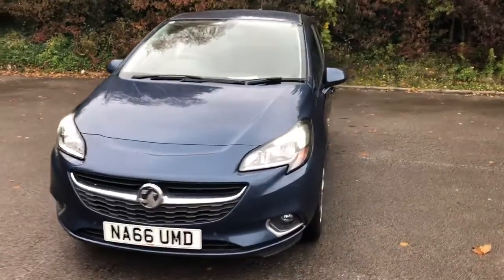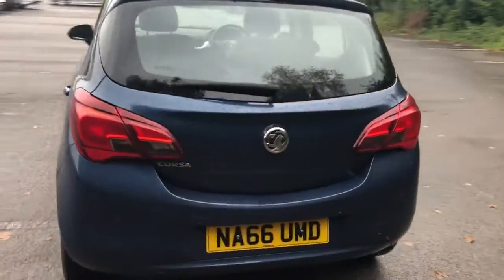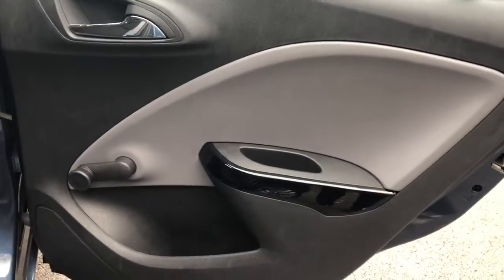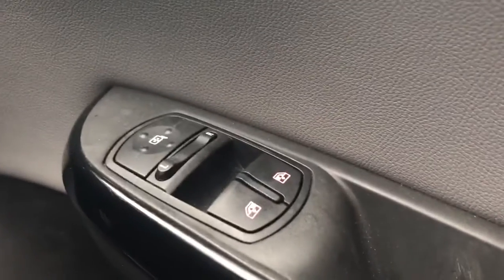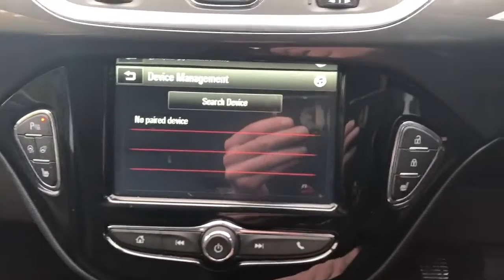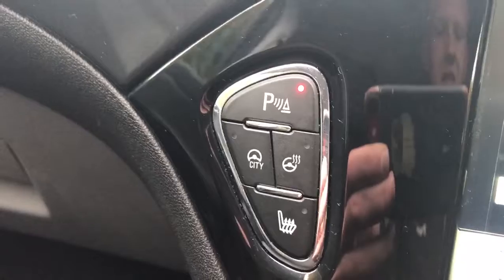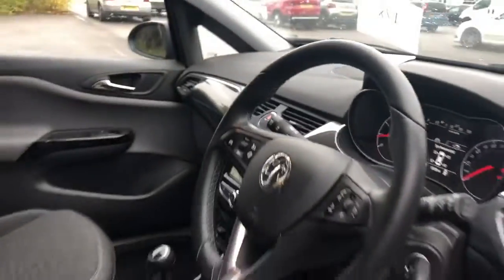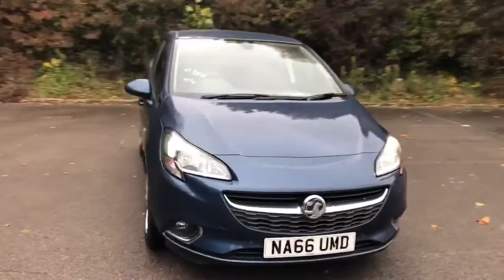NA66UMD Vauxhall Corsa 1.4 16V Ecoflex SE 5dr